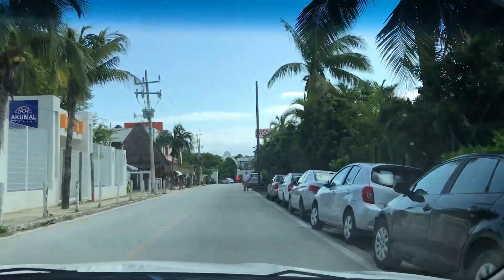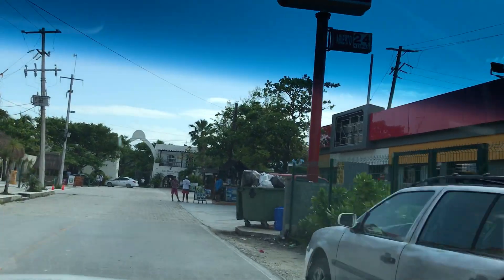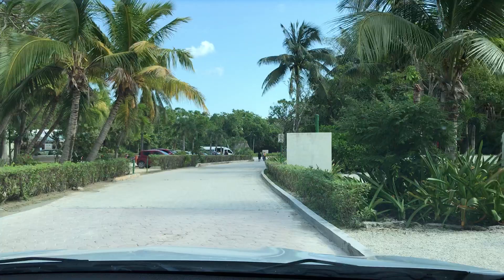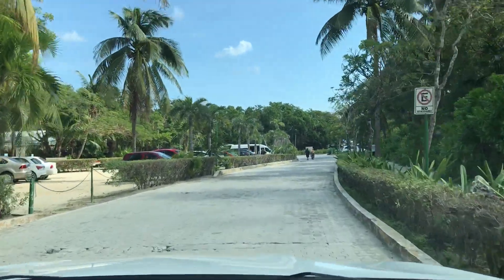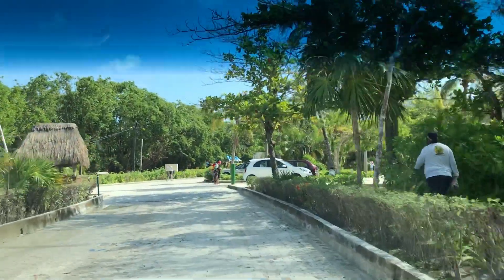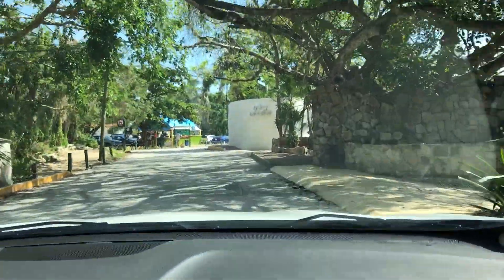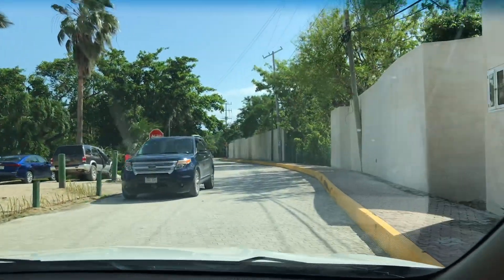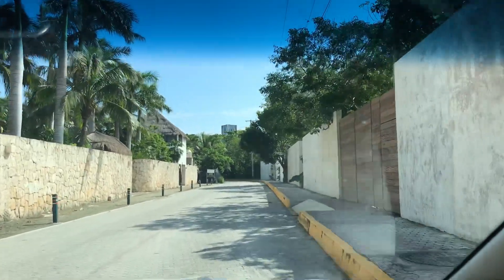Restaurants Akumal Playa